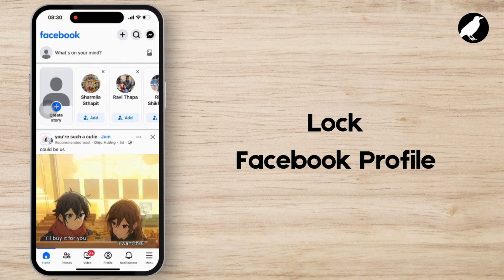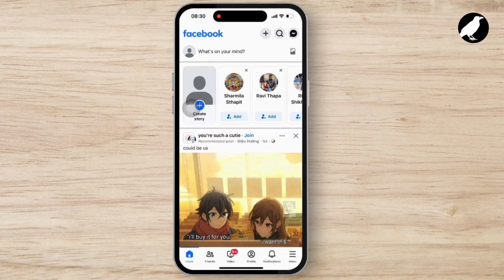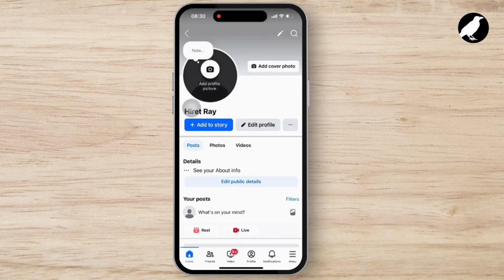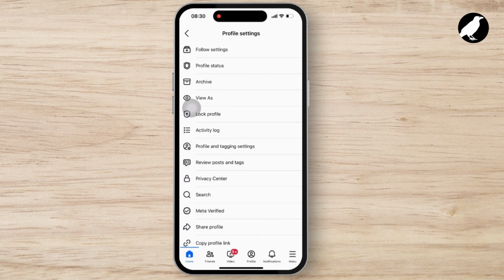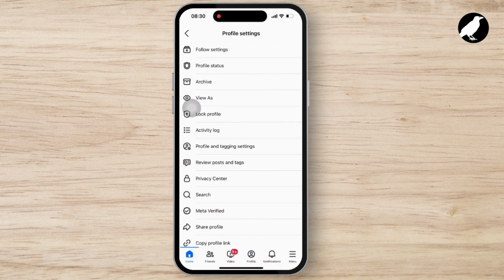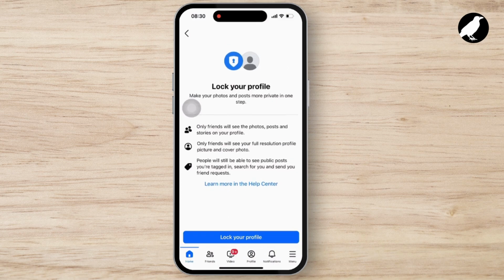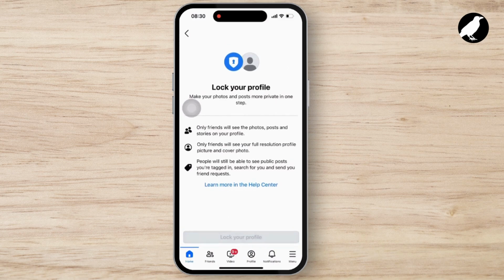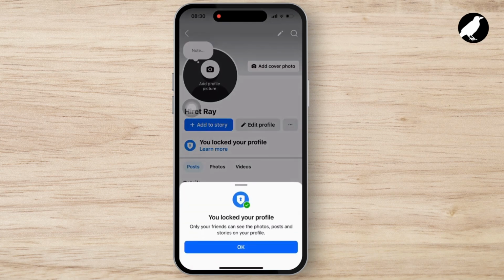How to Lock Facebook Profile 2025 (NEW METHOD) | Facebook Profile Lock Option Not showing 2025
How to Lock Facebook Profile 2025 (NEW METHOD) | Facebook Profile Lock Option Not Showing 2025! Want to lock your Facebook profile in 2025 but the option isn't showing up? This video will guide you through the new method to lock your Facebook profile and ensure your privacy is protected. Whether you're asking, "How do I lock my Facebook profile in 2025?" or struggling with the missing lock option, this tutorial has the solution. Watch now to learn how to secure your profile with the latest Facebook features in 2025!

Timestamps:
00:00 How to Lock Facebook Profile 2025 (NEW METHOD)
00:10 Facebook Profile Lock Option Not Showing 2025?